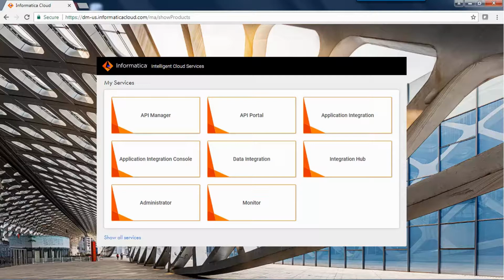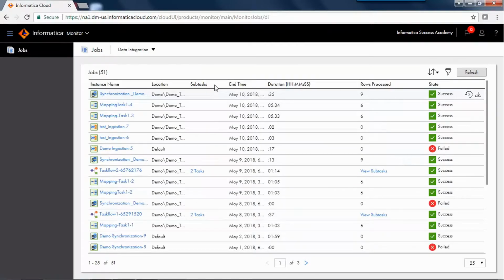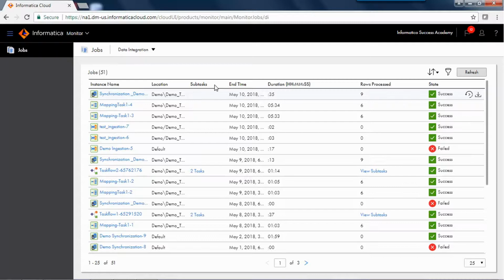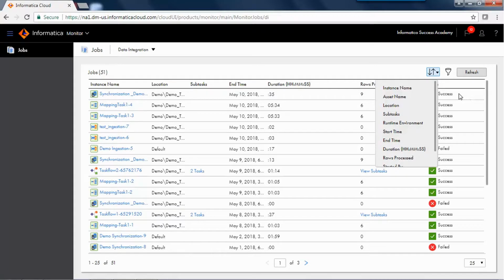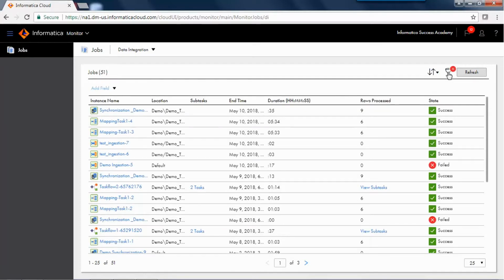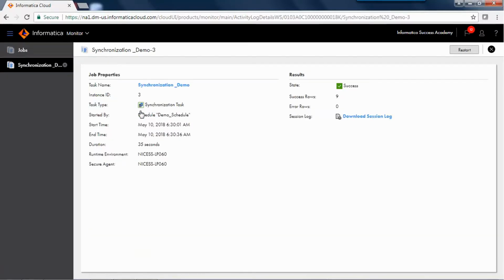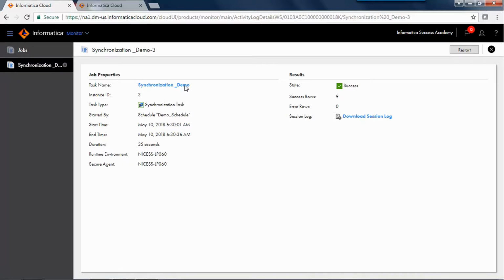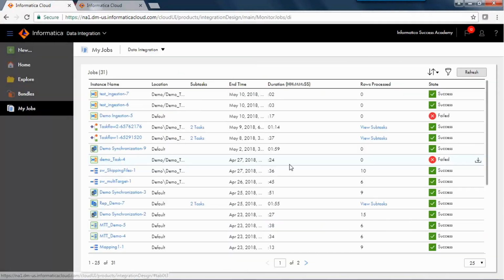Cloud Data Integration - Monitor Jobs in Informatica Cloud (Operator/Admin)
Monitor jobs using the Monitor application and the Data Integration application.